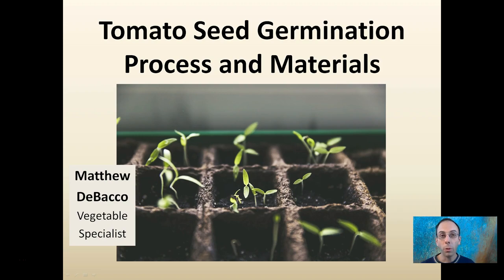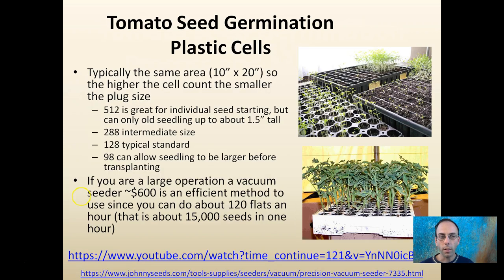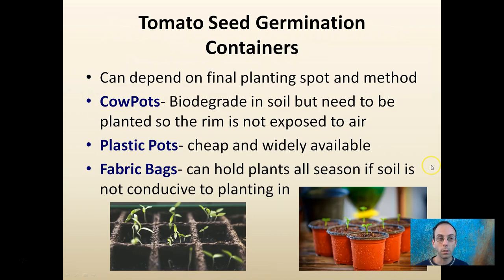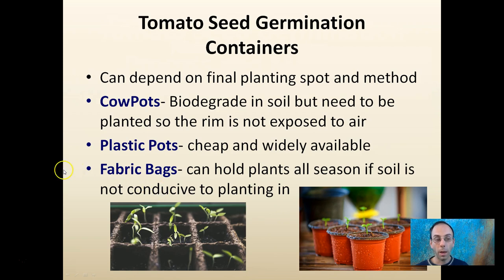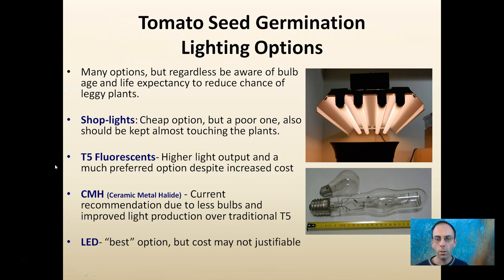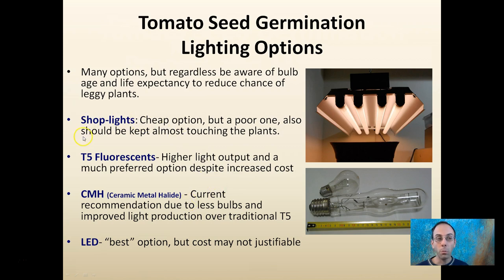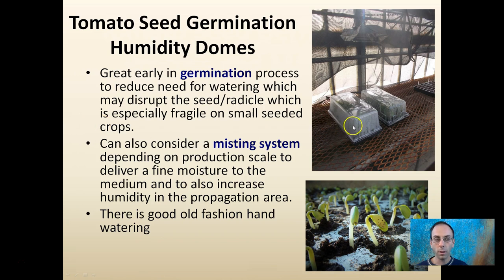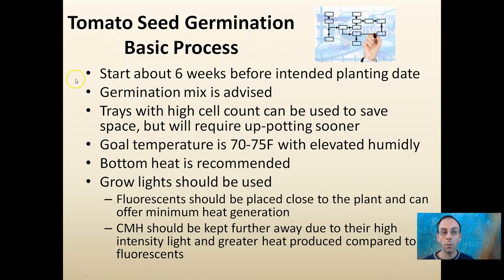Tomato Seed Germination Process and Materials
Tomato Seed Germination

Typically the same area (10” x 20”) so the higher the cell count the smaller the plug size

Seed starting mix is finer and is important for small seeds like tomatoes for good soil (moisture) contact.

Container selection has more options that you may initially think...
-CowPots- Biodegrade in soil but need to be planted so the rim is not exposed to air
-Plastic Pots- cheap and widely available
-Fabric Bags- can hold plants all season if soil is not conducive to planting in

Lighting Options:
-Shop-lights: Cheap option, but a poor one, also should be kept almost touching the plants.
-T5 Fluorescents- Higher light output and a much preferred option despite increased cost
-CMH (Ceramic Metal Halide) - Current recommendation due to less bulbs and improved light production over traditional T5
-LED- “best” option, but cost may not justifiable

Humidity Domes
Great early in germination process to reduce need for watering which may disrupt the seed/radicle which is especially fragile on small seeded crops.

Heat Mat
Good idea to get a thermostat if one is not already included.
Goal is to run it around 70-75F

*Due to the description character limit the full work cited for "Tomato Seed Germination Process and Materials" can be viewed